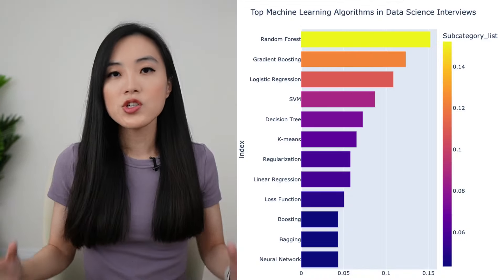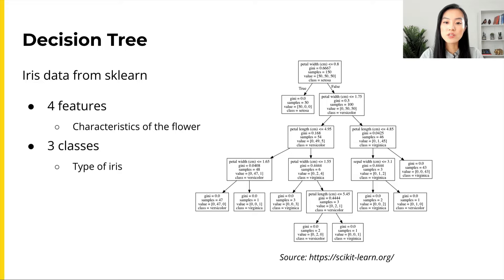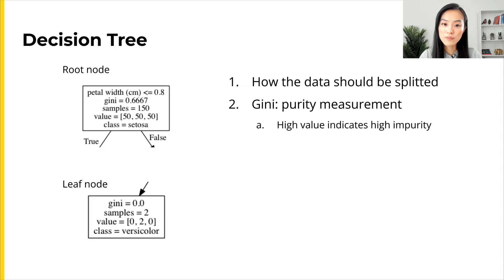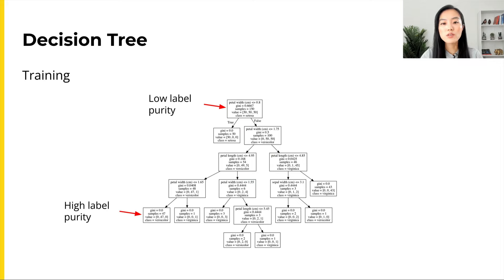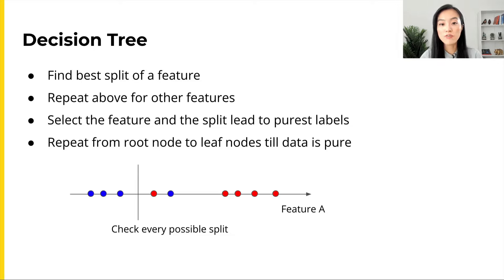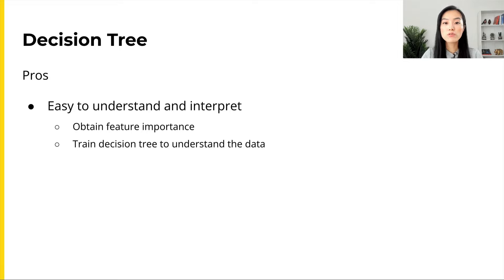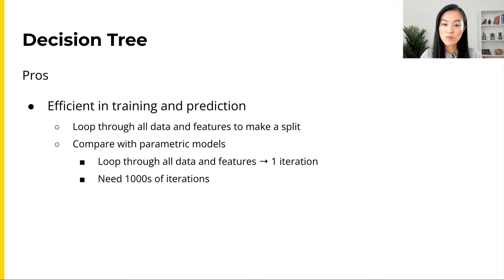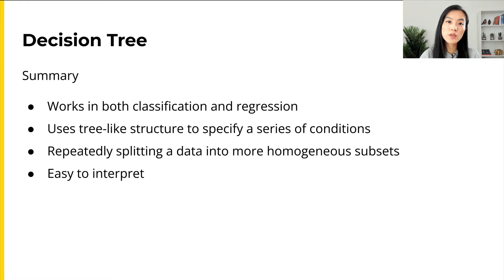Decision Trees in Machine Learning: Easy Explanation for Data Science Interviews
In this video, I’m going to focus on one of the top machine learning algorithms in data science interviews: decision trees. This model is extremely useful in both data analytics and machine learning because it can be used to break down complex data into more manageable pieces. I’ll go over what decision trees are, and highlight some advantages and disadvantages of this technique.

 Contents of this video:
00:00 Introduction
00:43 Decision Tree
02:58 Training
04:24 Pros
05:50 Cons
06:33 Summary